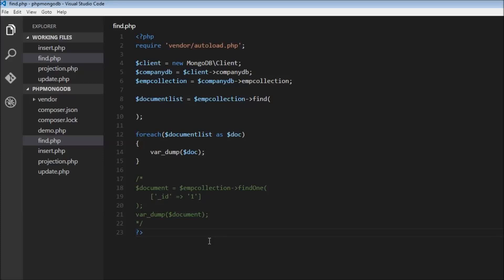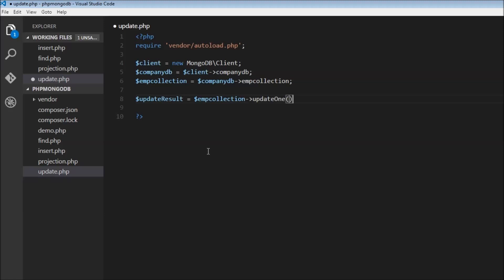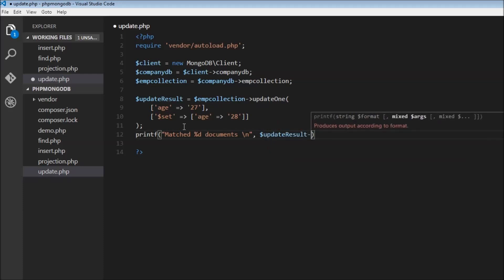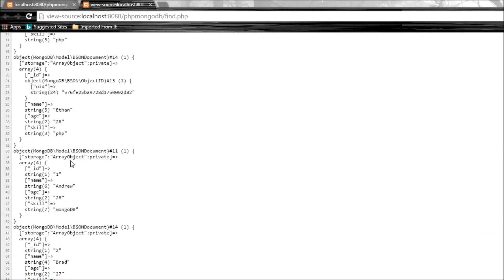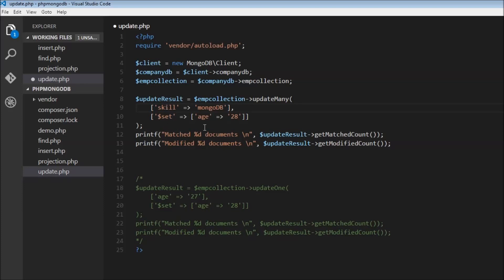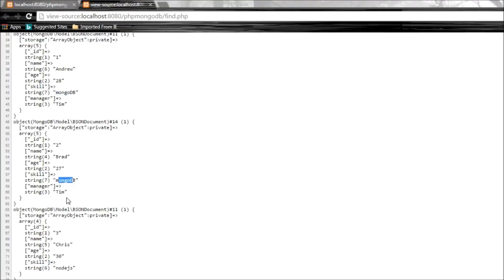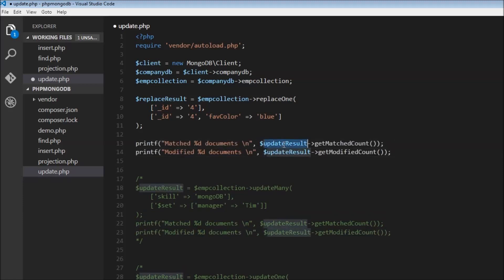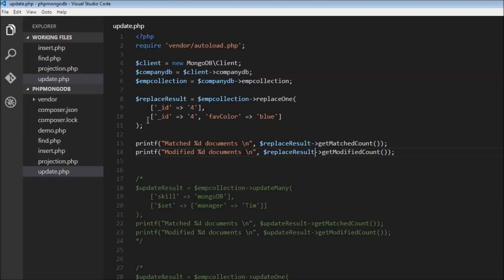MongoDB PHP Tutorial - 6 - Update Document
MongoDB | PHP | MongoDB PHP | PHP MongoDB | MongoDB PHP Tutorial for Beginners